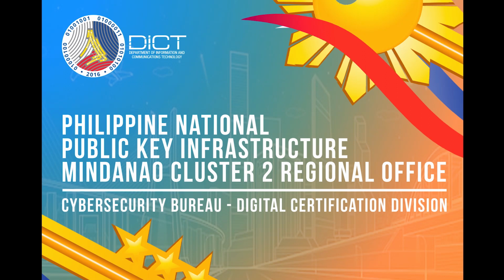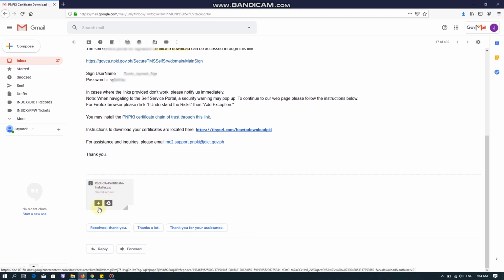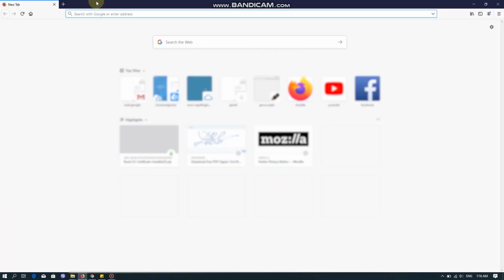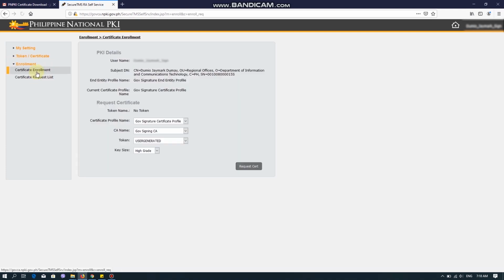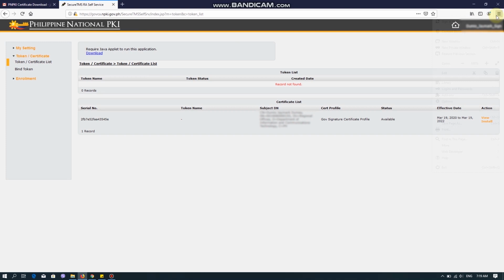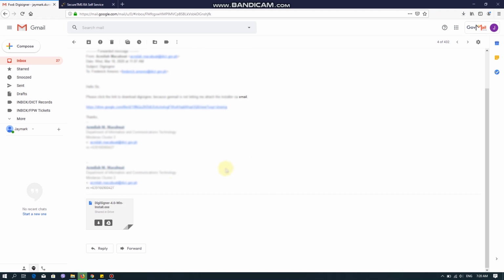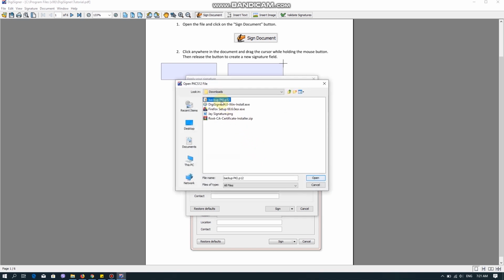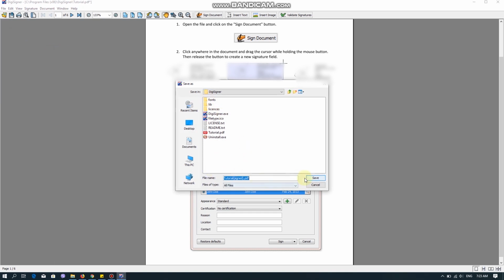PNPKI Digital Signature Setup Video Tutorial HQ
In this video, you will be guided as to how you can start enrolling your digital signatures for you to sign documents right through your computers.